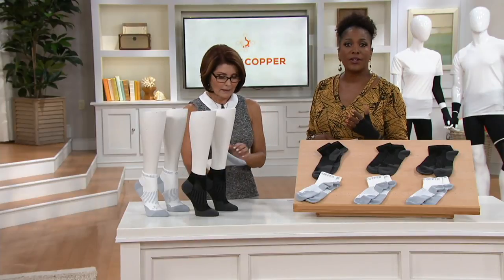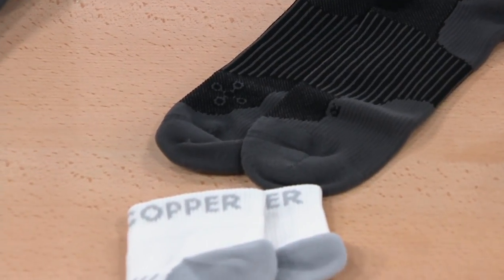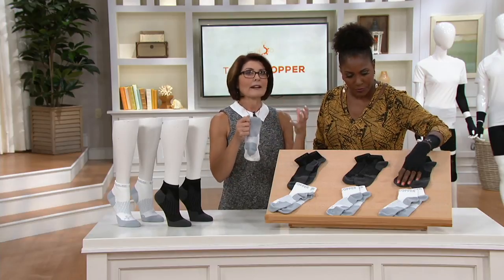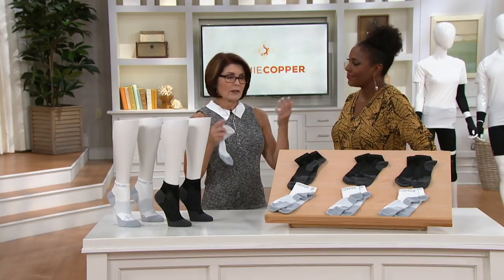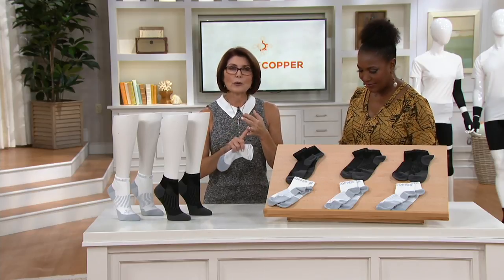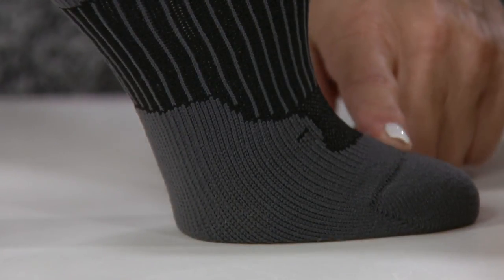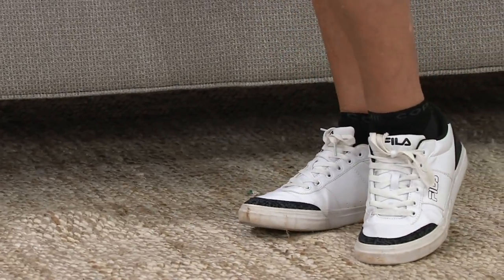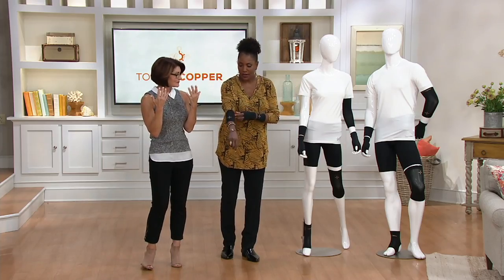Tommie Copper Performance Set of 3 Compression Socks on QVC